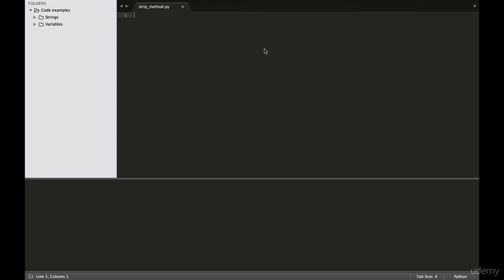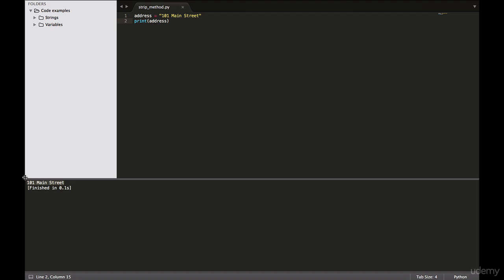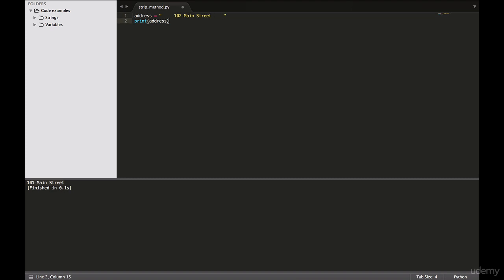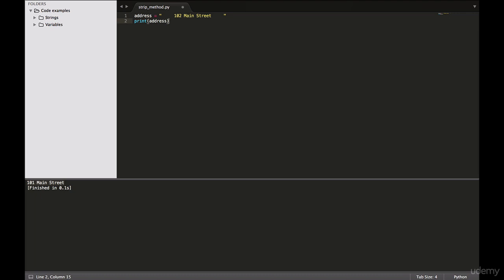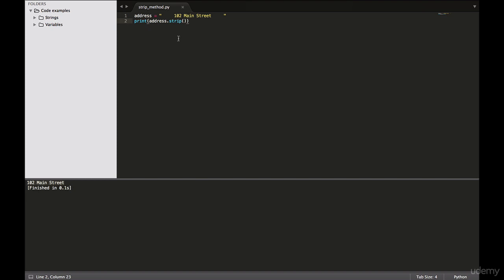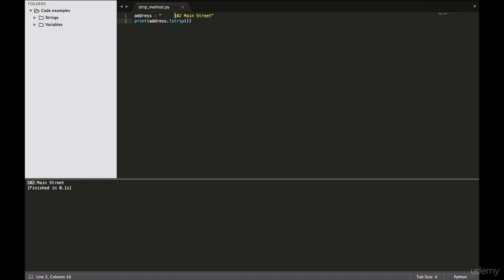8 Removing whitespace using Pyton's strip methods